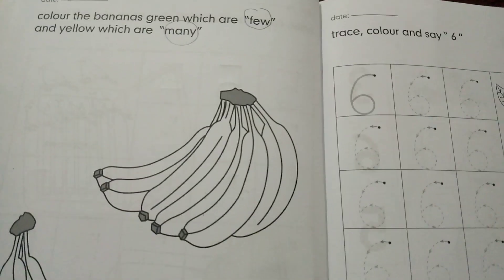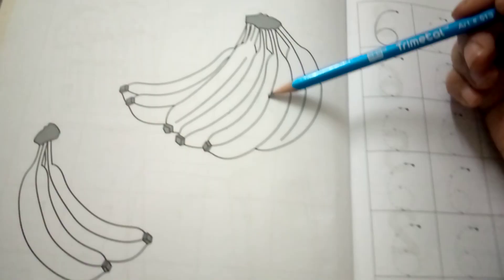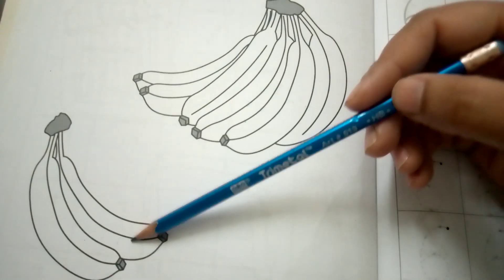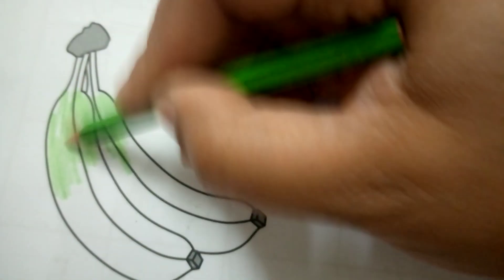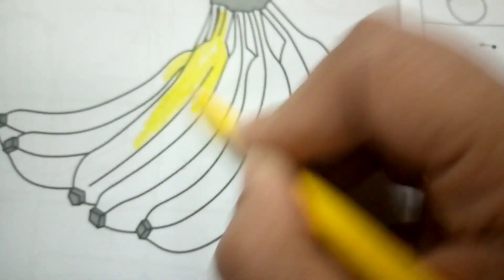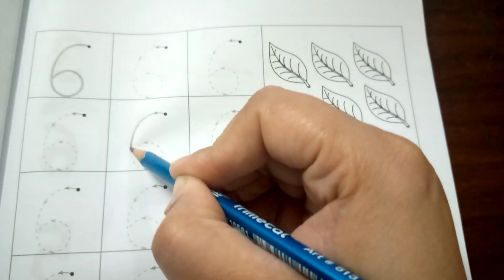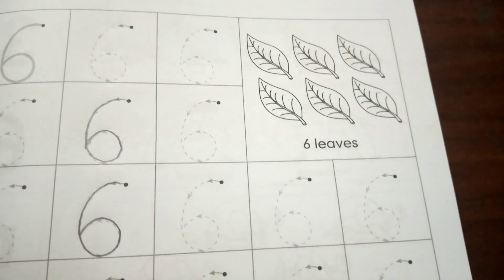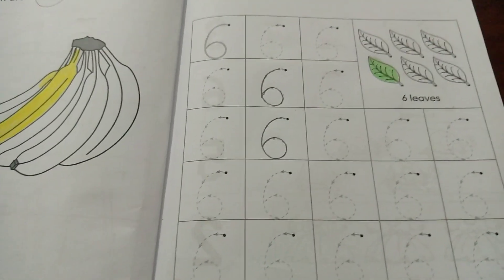M. ll . Maths lesson no 10. Miss Sumera. 23:04:2021